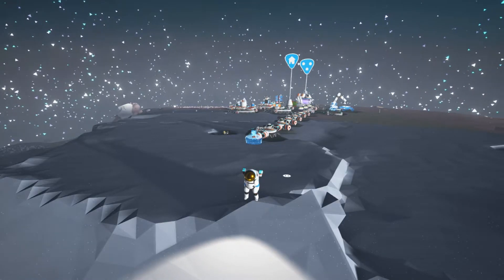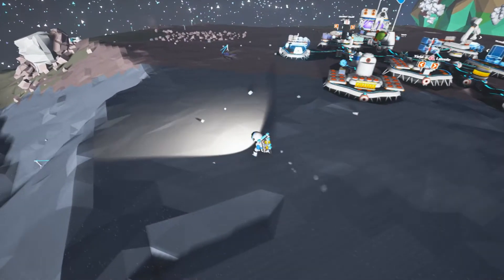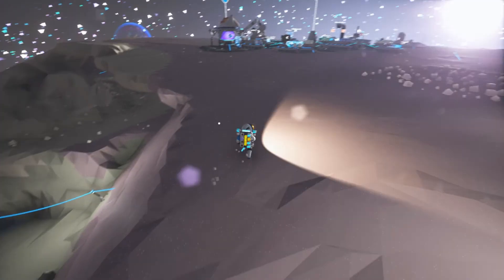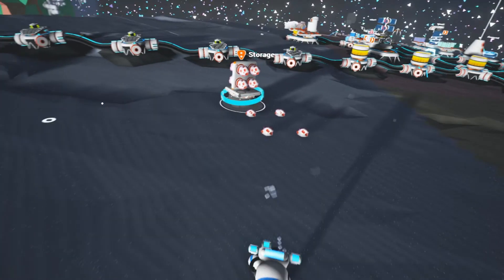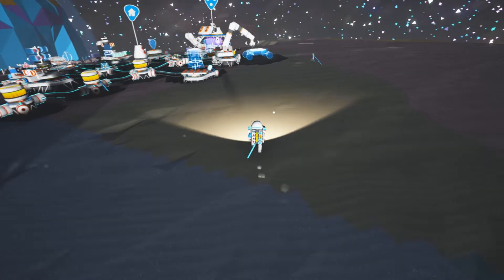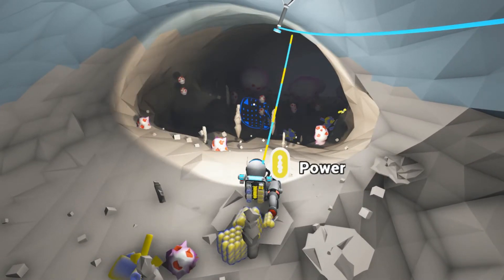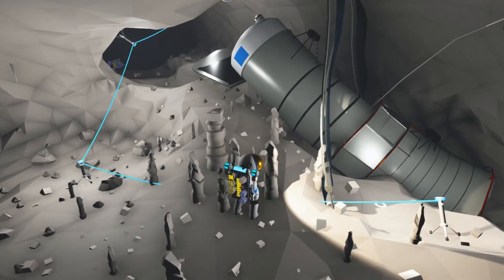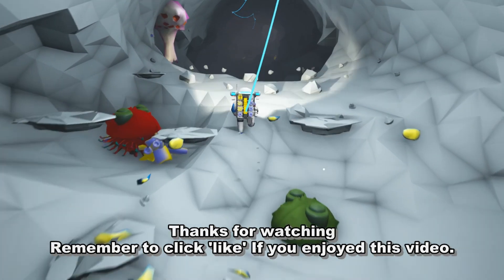Astroneer with Bobo Ep 19 - Coming together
Bobo plays some Astroneer! (EA)
Astroneer is set in the 25th century. There's a gold rush where players must explore the frontiers of outer space!
We head out risking our lives and resources in harsh environments for the chance of striking it rich and seeing cool stuff.